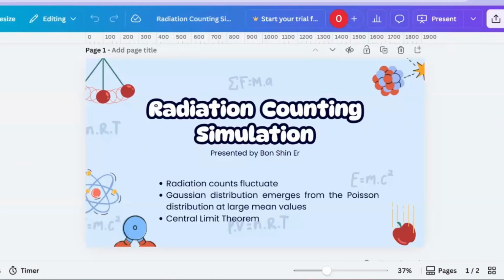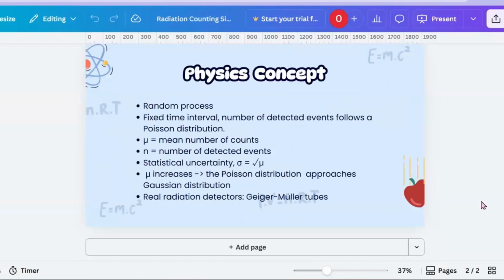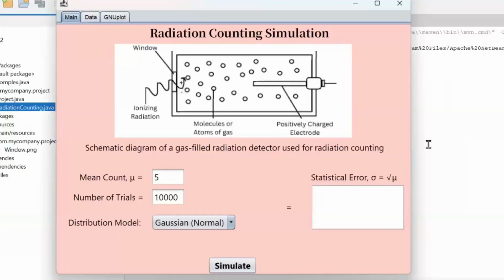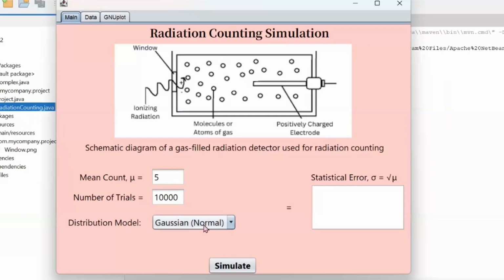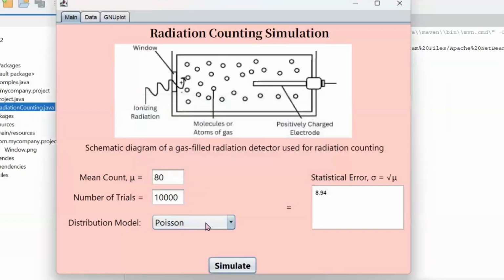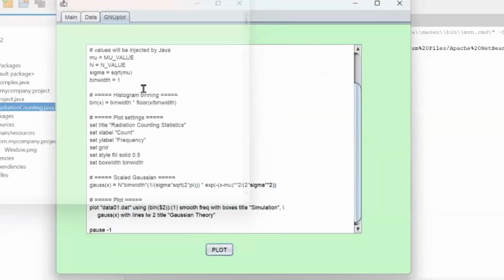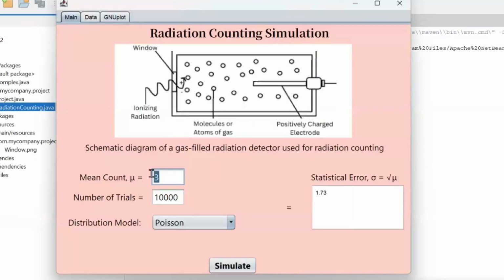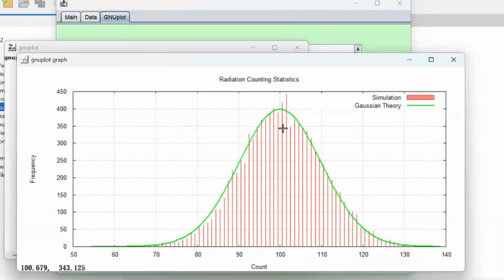Radiation Counting (Bon Shin Er)